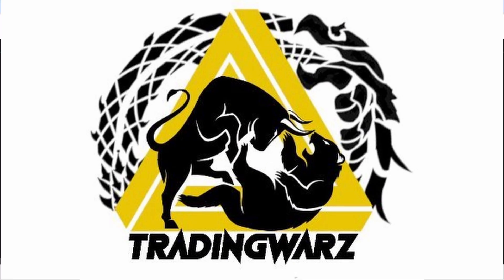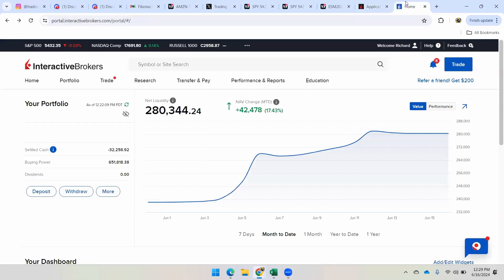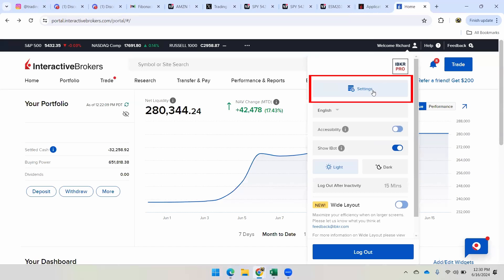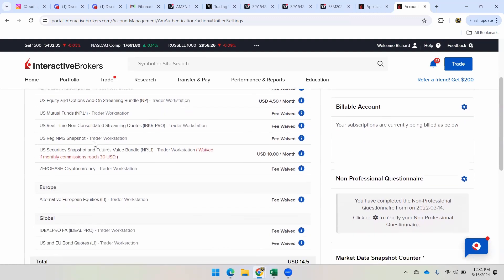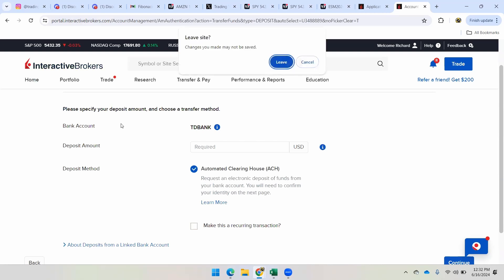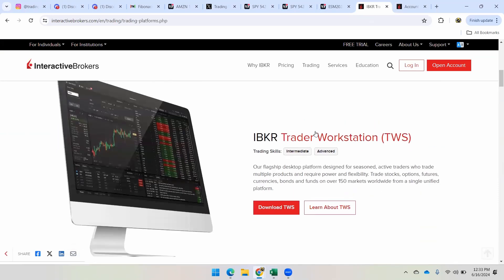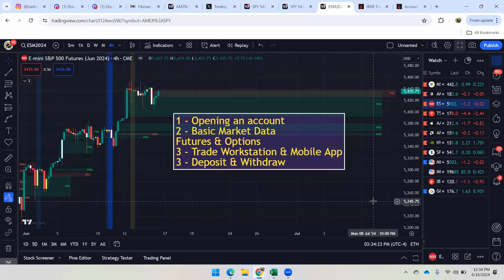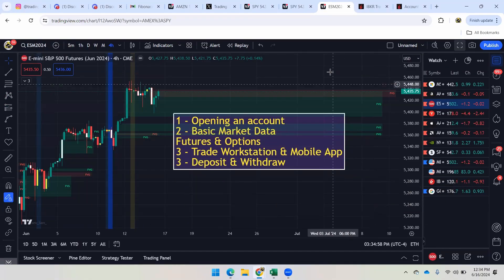Interactive Brokers Full FAST Setup Simplified (Market Data, Deposits, Trader Workstation, Mobile)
MY HOOKUPS

Brokers:
Interactive Brokers IBKR
Why IBKR:

Charting Platforms
Tradingview:

Options involve risk and are not suitable for all investors. For information on the uses and risks of options, you can obtain a copy of the Options Clearing Corporation risk disclosure document titled Characteristics and Risks of Standardized Options by clicking the link below. Multiple leg strategies, including spreads, will incur multiple transaction costs.

Any trading symbols, entities or investment products displayed are for illustrative purposes only and are not intended to portray recommendations.

Futures are not suitable for all investors. The amount you may lose may be greater than your initial investment. Before trading futures, please read the CFTC Risk Disclosure. A copy and additional information are available at ibkr.com.

Margin Trading:
Trading on margin is only for sophisticated investors with high risk tolerance. You may lose more than your initial investment. For additional information regarding margin loan rates,